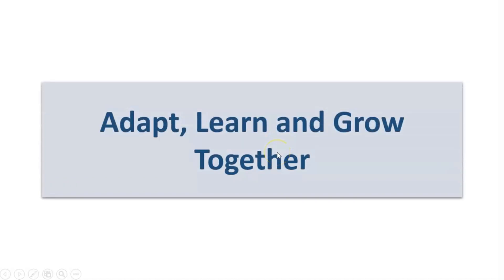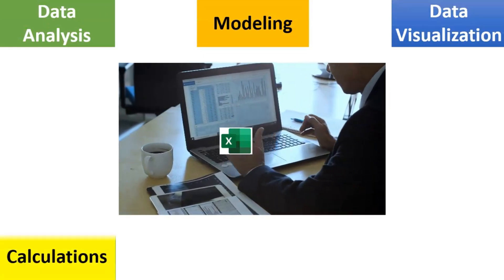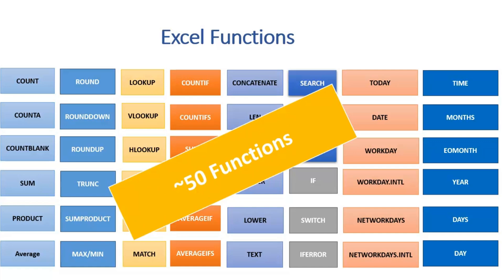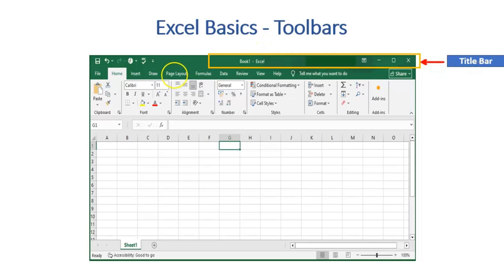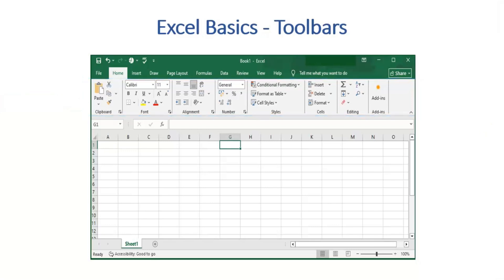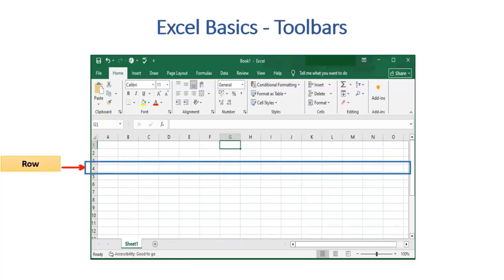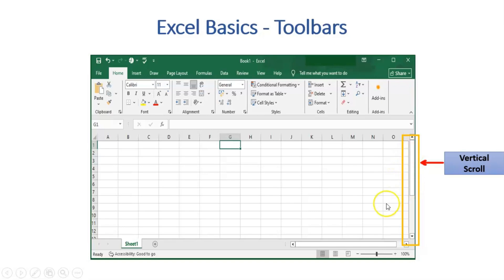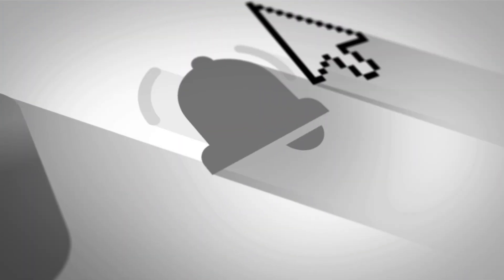Excel Functions Series (in English) - Excel Introduction | Excel Toolbars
Hello Friends,

I welcome you all to our Youtube channel - "Adapt Learn and Grow Together".

This video is the 1st session (in English) of our "Excel Functions Series".
This series will be helpful in learning Excel's important and most used in-built functions.

And the video uploaded is a basic Introduction of Excel and Excel's toolbars.

The chapter wise details are mentioned below:

00:11 Thanks for Agile and Scrum Series
00:22 Launch of New Series - Excel Functions Series
00:41 Introduction to Excel
01:44 List of Important Excel Functions
02:34 Introduction to Toolbars

Looking forward for your kind support.

In case of any doubts and feedback feel free to post the same in the comments section.
I will be available for clarifying the doubts and will work upon the feedback received.

Let us all:
Adapt - Embrace and adjust to changes and challenges.
Learn - Acquire new skills and knowledge collectively, along with past experiences.
Grow Together - Build a community of learners, supporting each other’s professional growth.